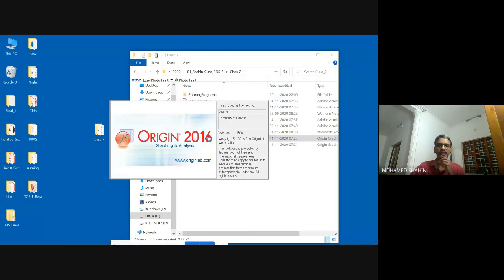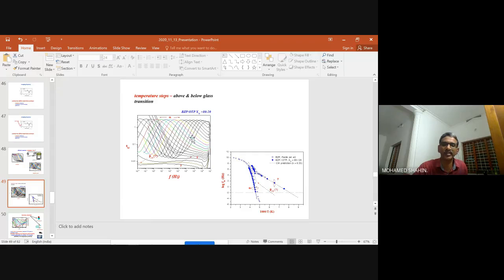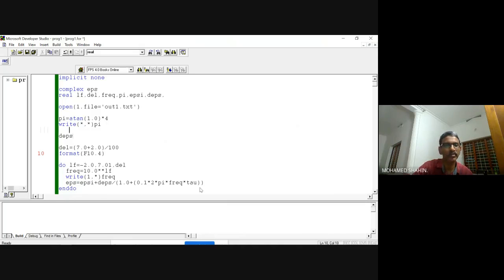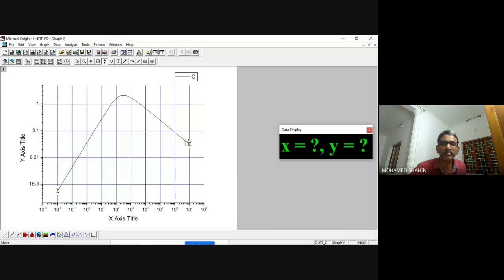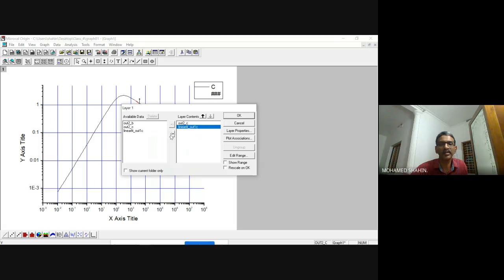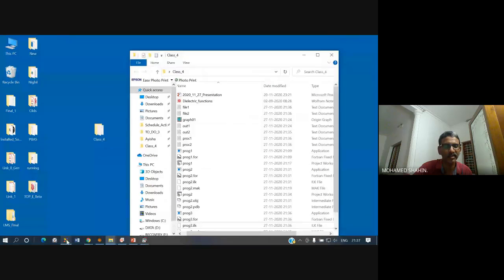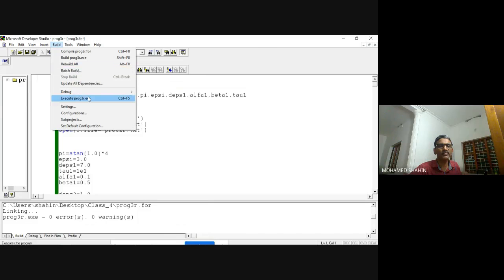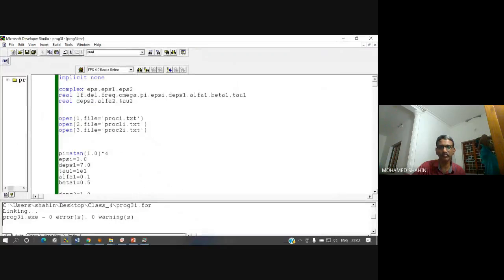Dr.Shahin's BDS Class